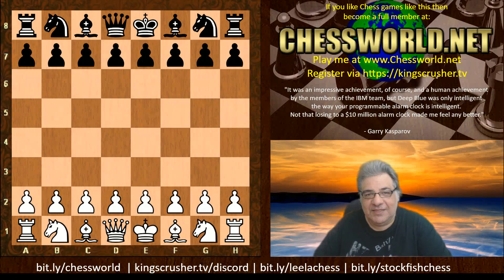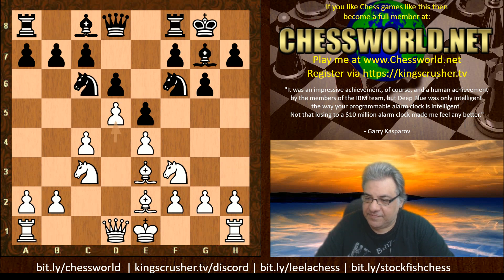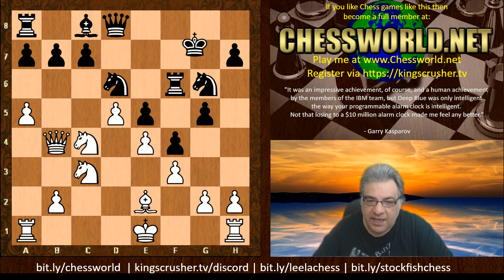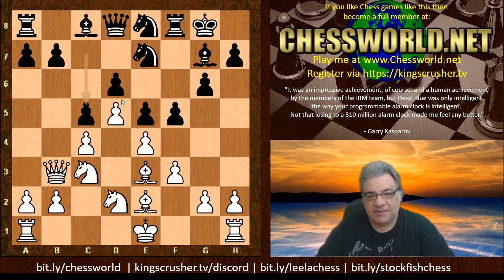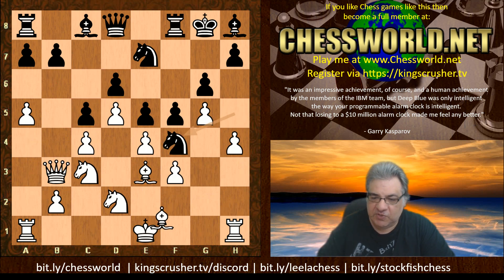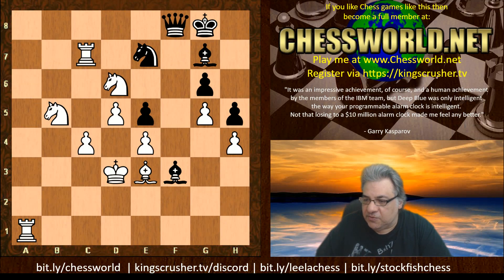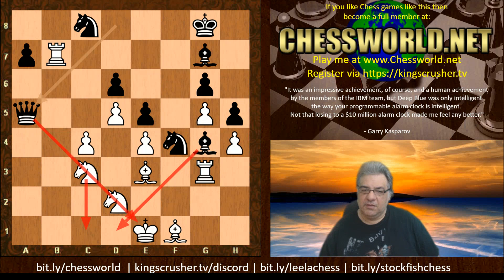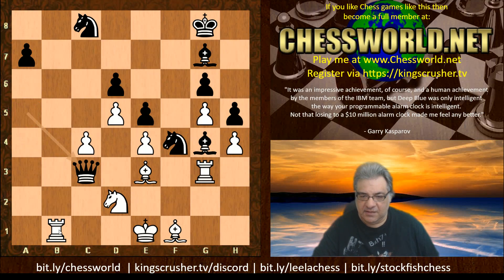Pawn chain as a TACTICAL TARGET || Highly Evolved Leela vs Mighty Stockfish || TCEC Season 18 Rd 3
FIDE CM Kingscrusher goes over an interesting TCEC game showing the Pawn chain as a TACTICAL TARGET || Highly Evolved Leela vs Mighty Stockfish || TCEC Season 18 Rd 3